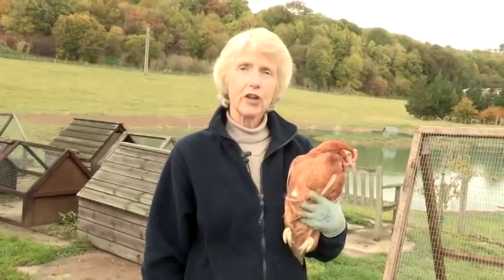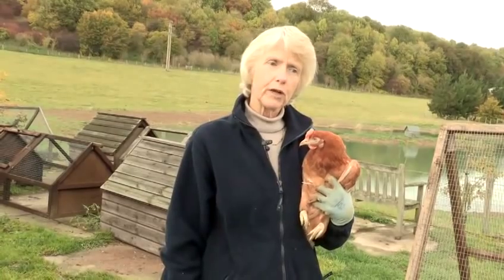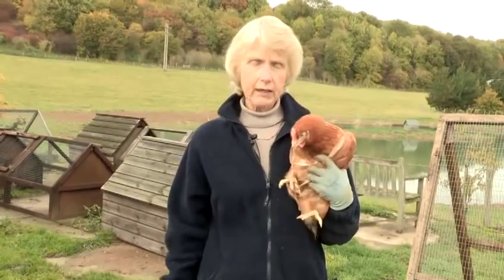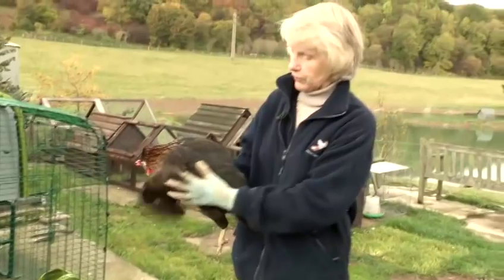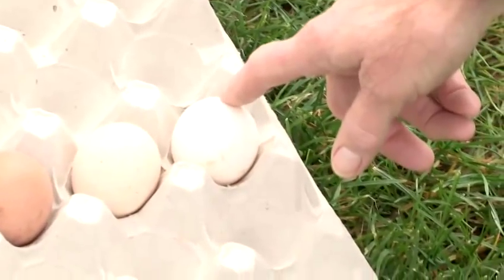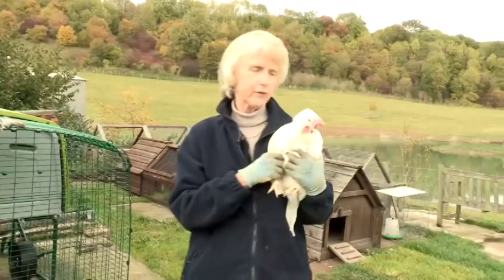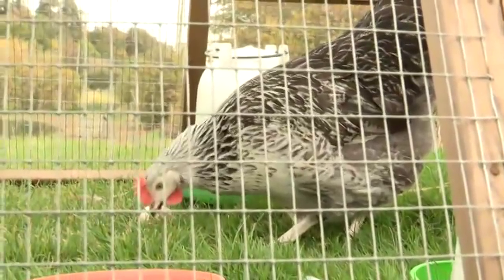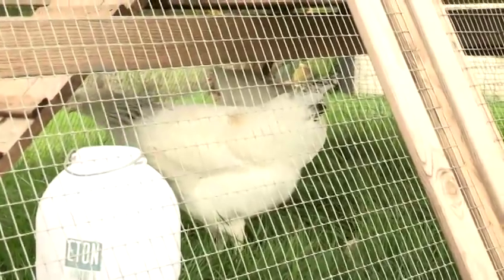How To Find The Best Hens For Egg Laying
This guide shows you How To Choose The Best Laying Hens